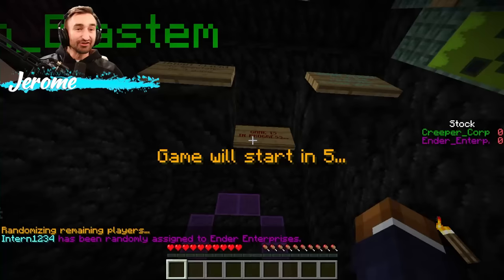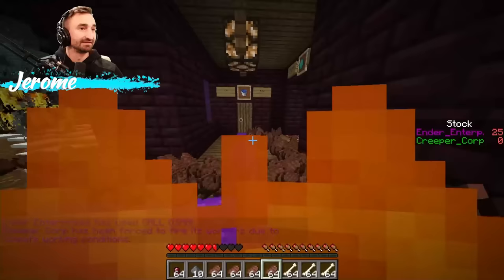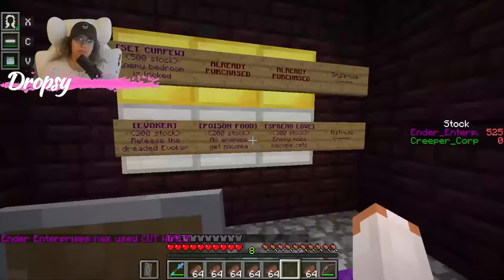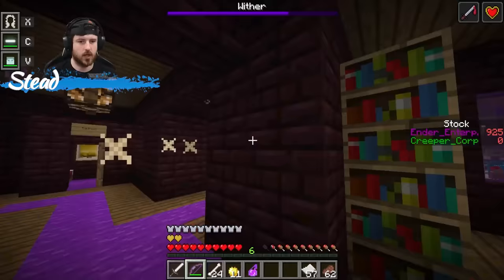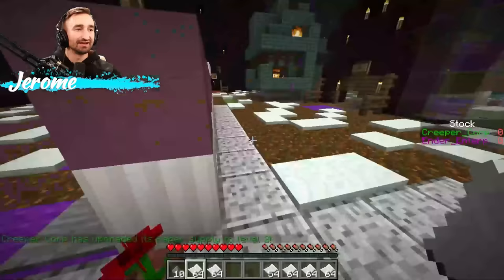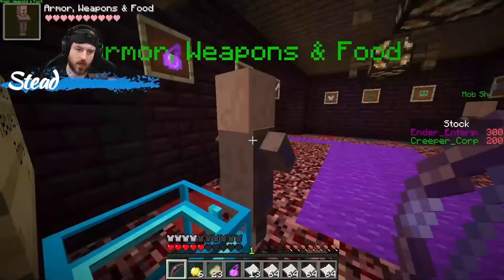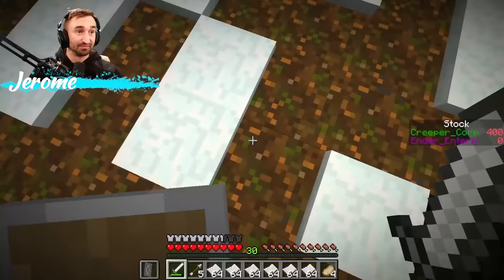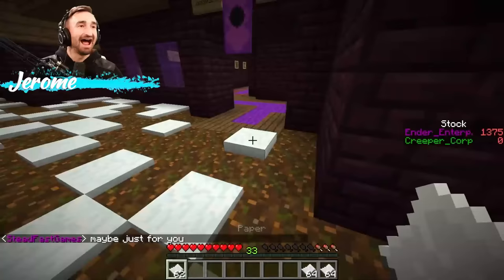Spawning 319,274 Custom Mobs In Minecraft Monsters Industries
Server IP: play.underblock.gg
Bedrock: bedrock.underblock.gg (Port 19132)